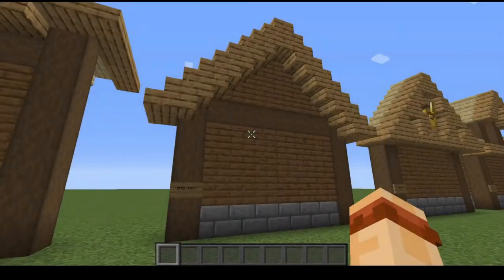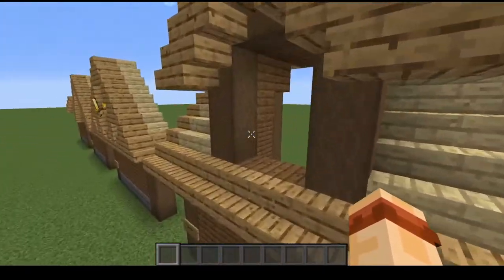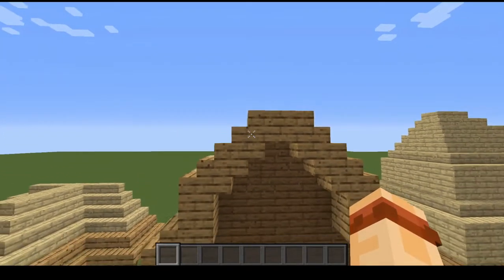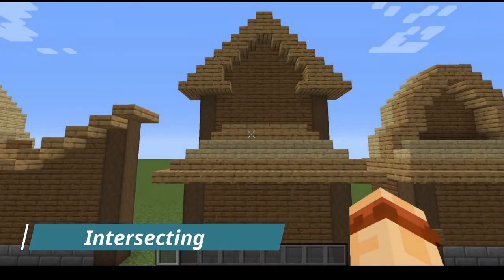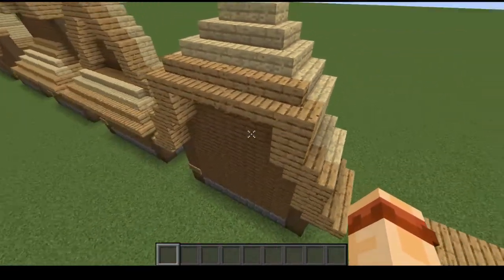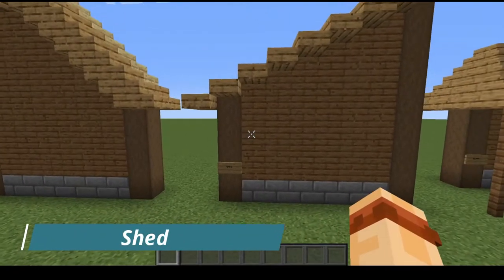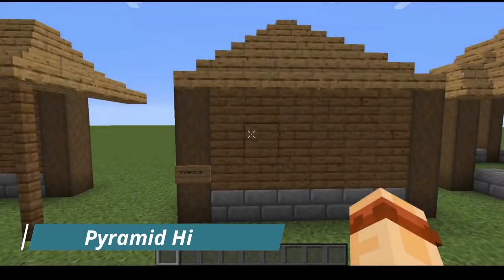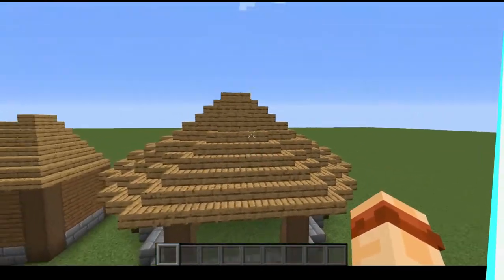20 ROOFS! (in less than 10 minutes)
Good morning everyone! Every house needs a roof so today we're going over 20 different roof types, all in under 10 minutes. These are all fairly basic roofs types with tons of room for editing so that they can fit perfectly on top of your beautiful house!
Maybe even click a certain bell we all know..?
Special thanks to Lethal Keys for the amazing music!